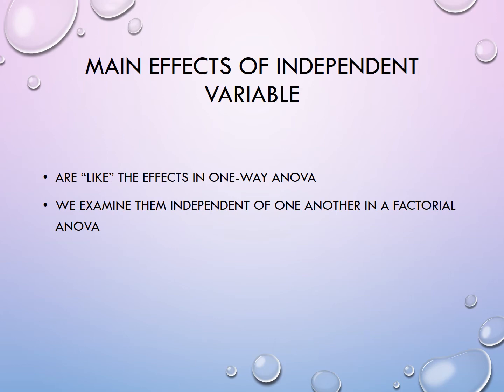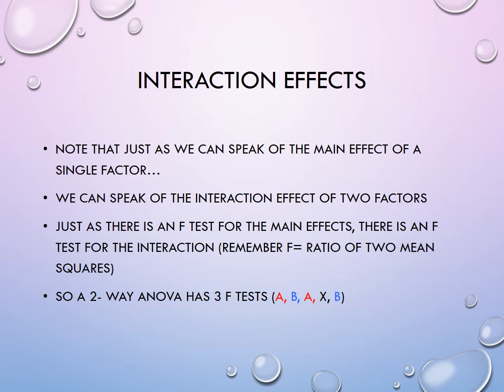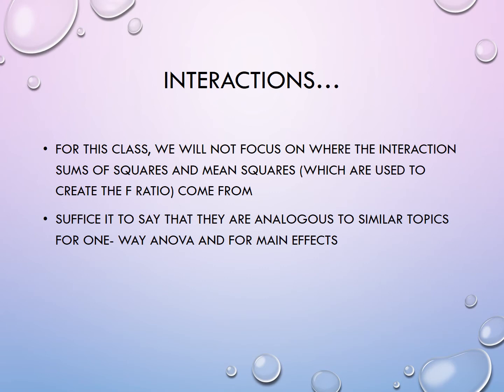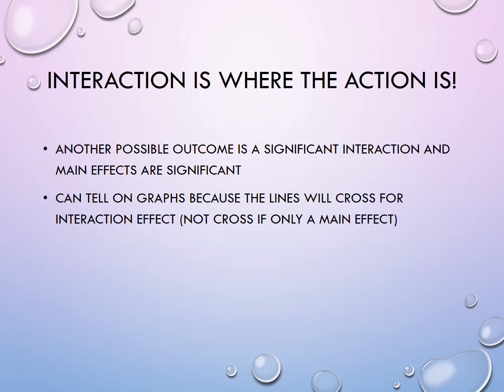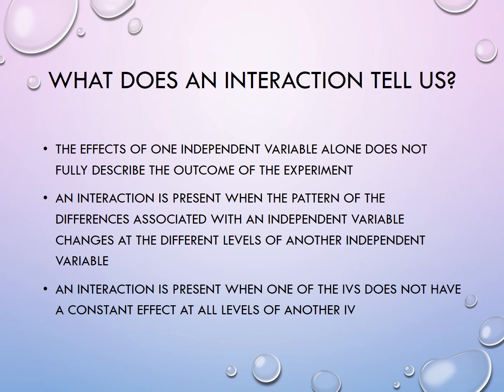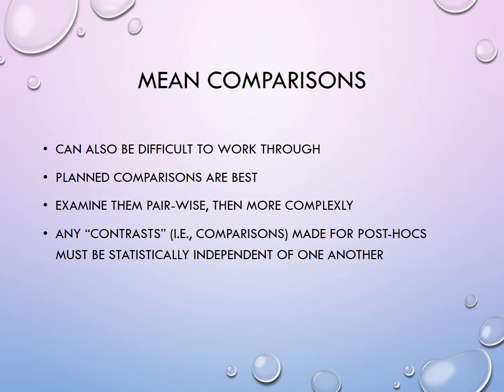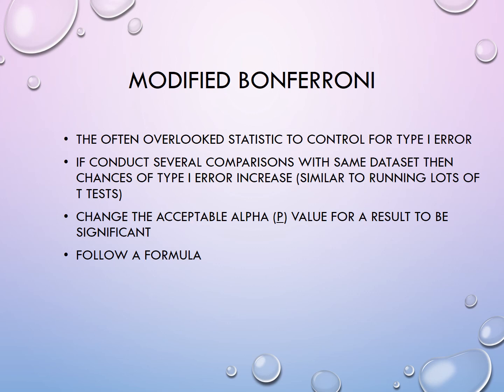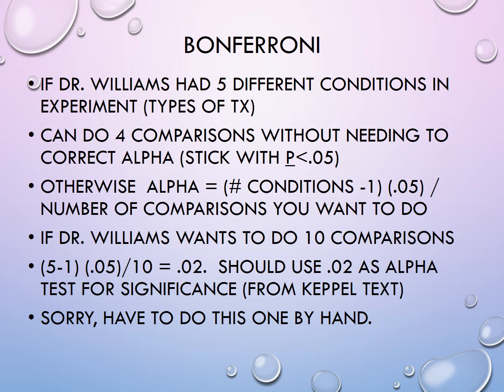Factorial ANOVA main effects and interactions